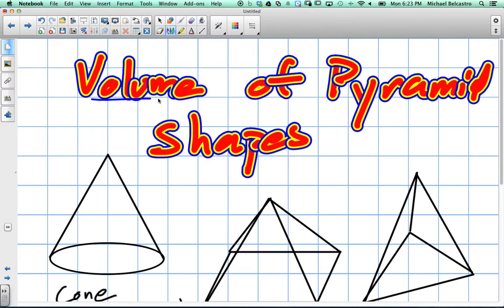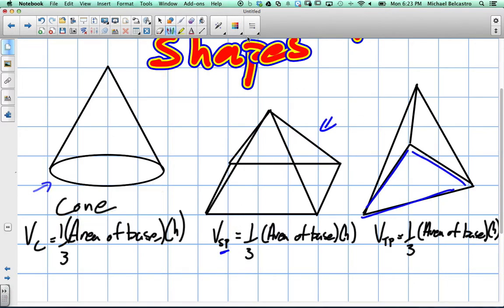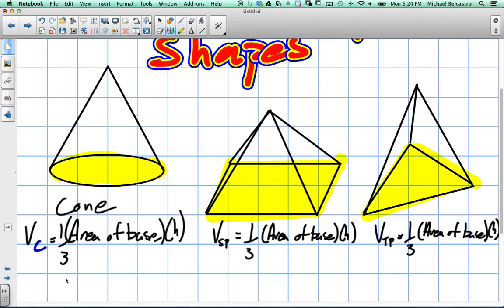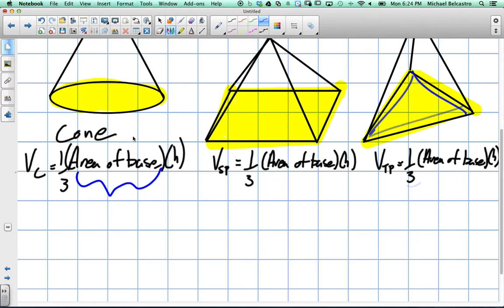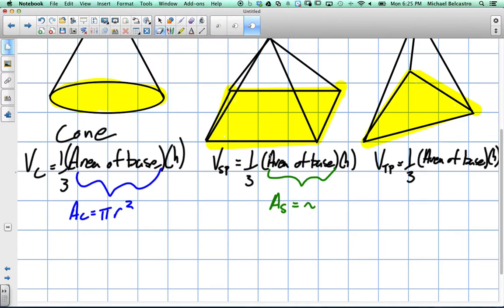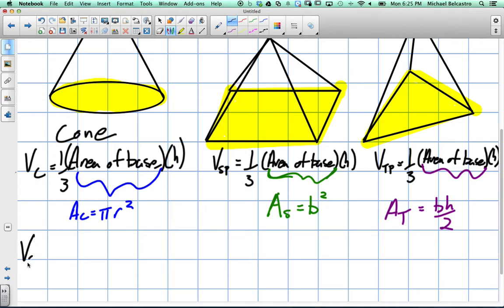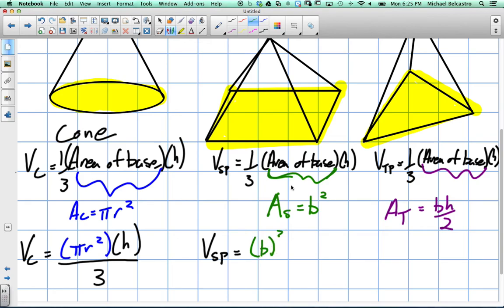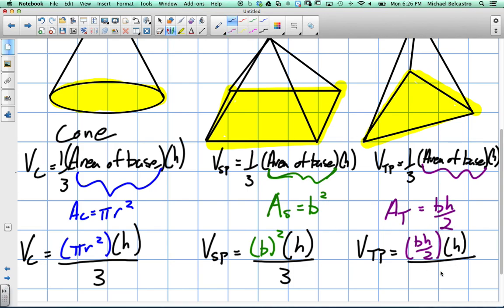How to find Volume of Pyramid Shapes Grade 9